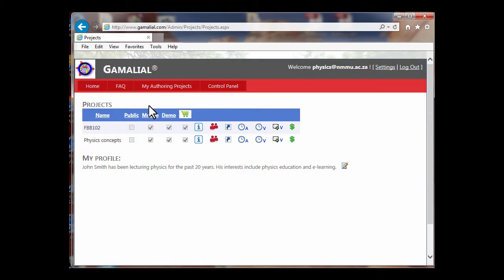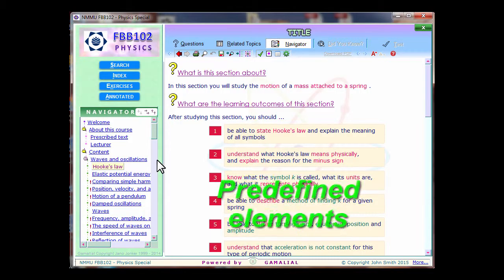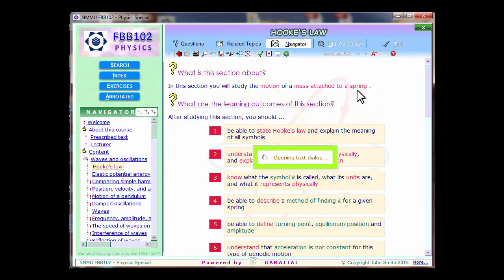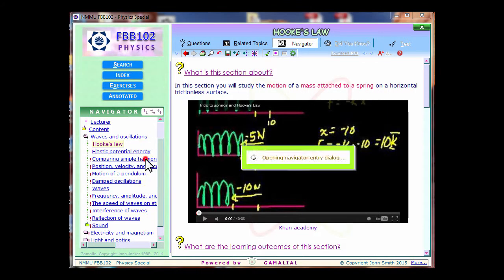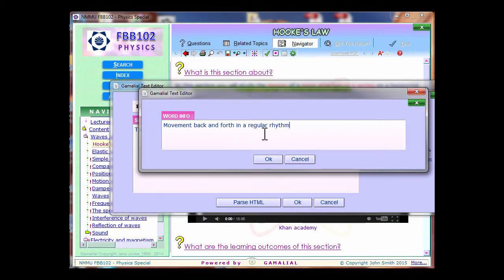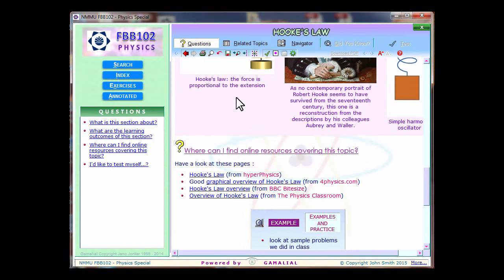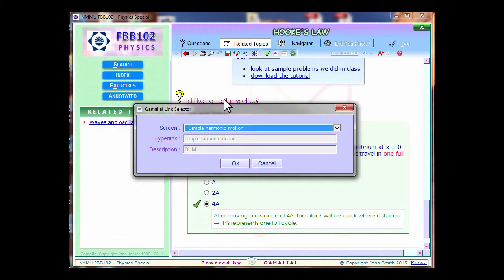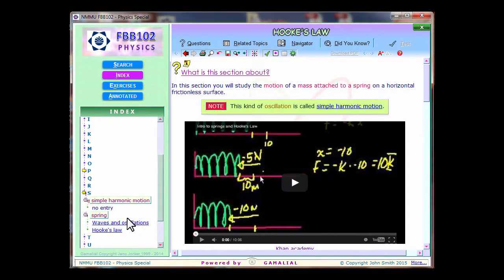Blended learning - how teachers would create Gamalial projects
Overview of how teachers can create online course guides in Gamalial.